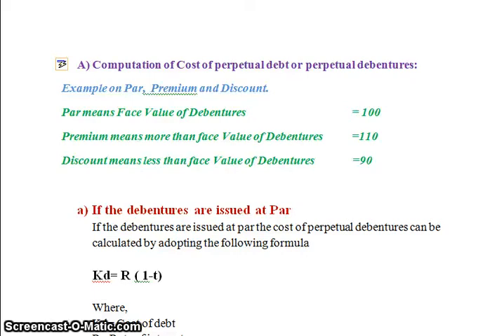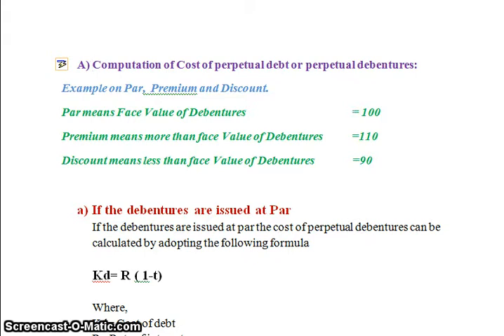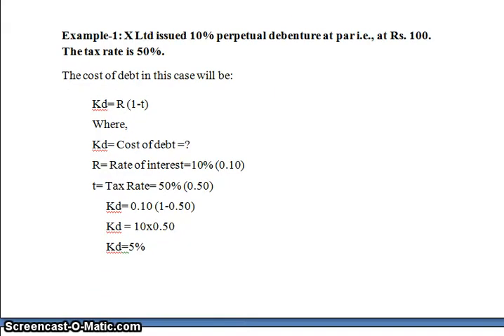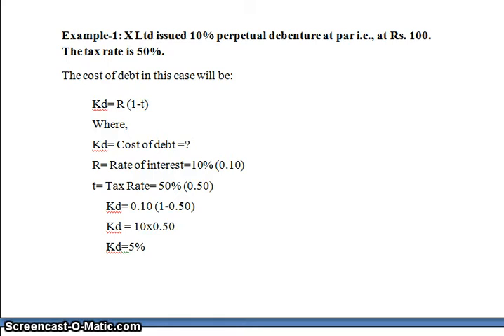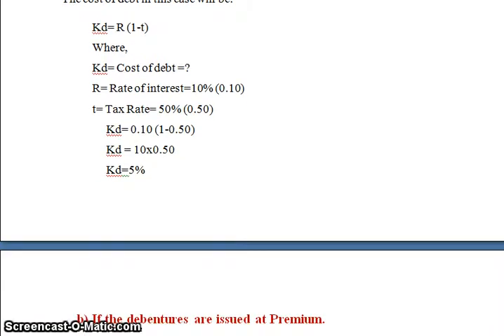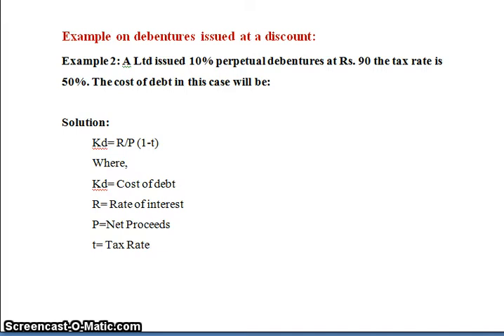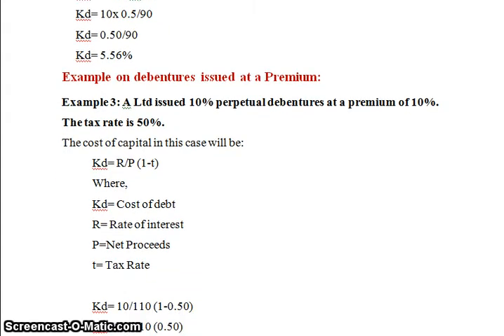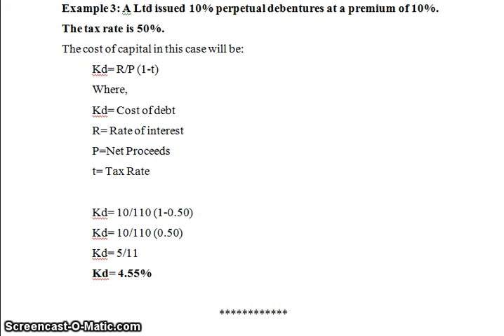2 Cost of Capital 2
2  Cost of Capital Par, Premium and Discount 2